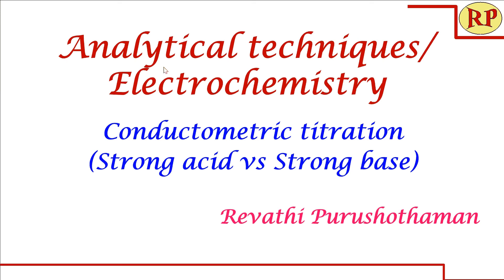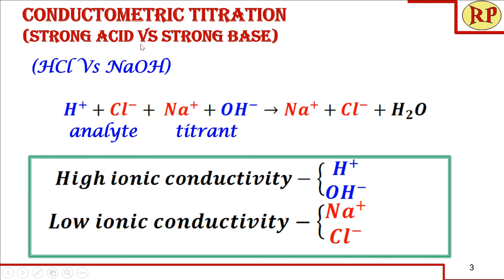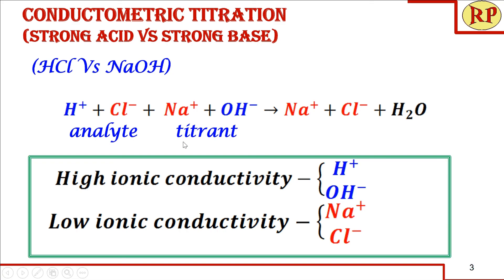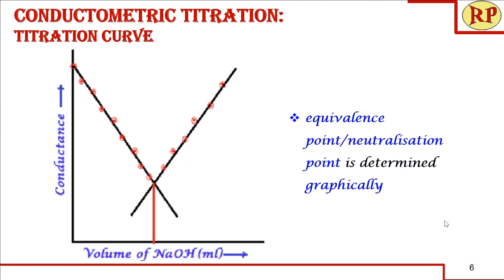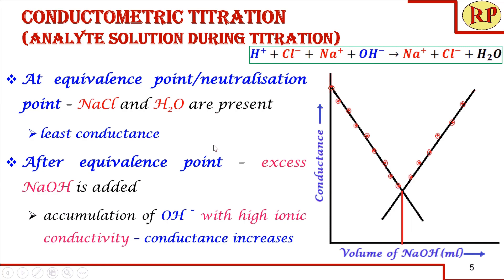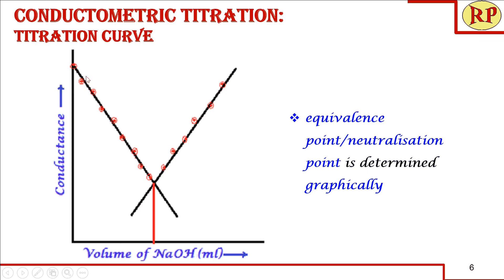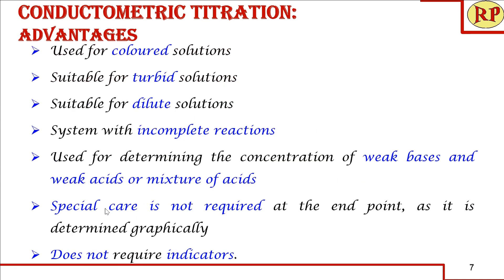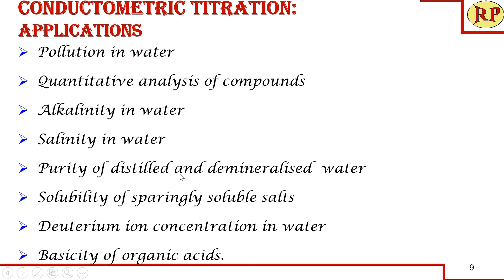Conductometric titration of strong acid and strong base (strong acid vs strong base)/Conductometry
This video describes how to draw the conductometric titration curve for a strong acid with a strong base (hydrochloric acid/HCl vs sodium hydroxide/NaOH). It explains about the Conductometry, Principle of Conductometric titration. It explains how to draw the conductometric titration curve for the strong acid with a strong base. Introduction of Conductometry, Conductance, advantages and disadvantages of conductometric titration, applications of conductometric titration.
Conductometric titration is a titration used to measure the amount of an analyte present in the given solution by measuring the change in the conductance as a function of volume of titrant.
conductance is due to the movement of ions in the solution
one ion replaces with another ion of different ionic conductivity during the titration
equivalence point is determined graphically.
Before titration – only HCl  present. During titration till equivalence point /neutralisation point–
H+ with high ionic conductivity  is replaced by Na+ with low ionic conductivity – conductance decreases
At equivalence point/neutralisation point – NaCl and H2O are present
After equivalence point – excess NaOH is added
accumulation of OH - with high ionic conductivity – conductance increases
least conductance
Presence of H+ with high ionic conductivity – high conductance